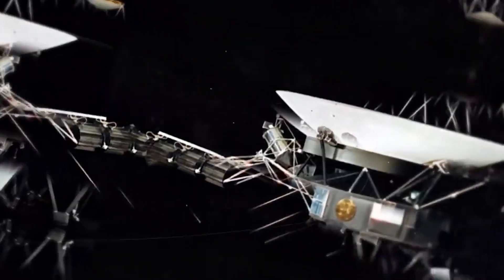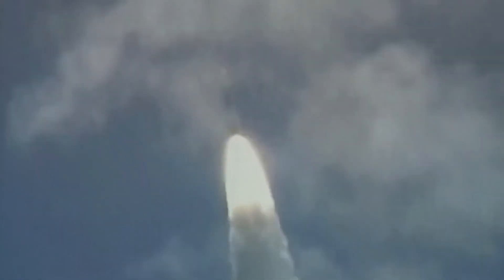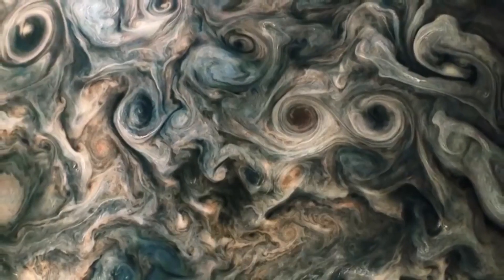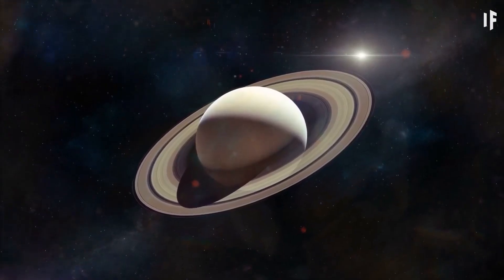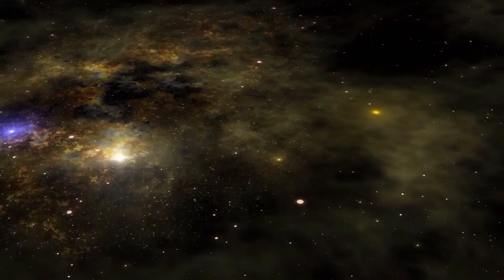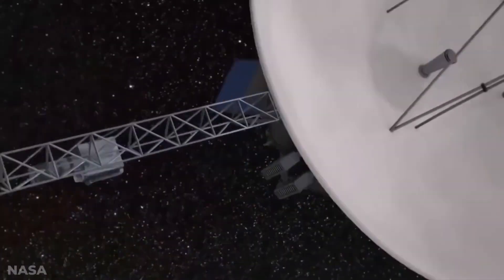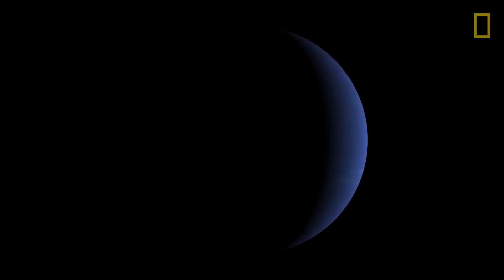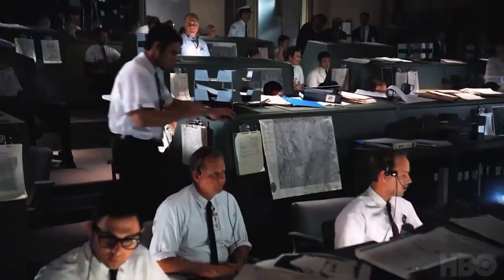5 MINUTES AGO: Voyager 1 Just Discovered Something Massive After 45 Years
What if I told you that the most distant human-made object from Earth has just made a groundbreaking discovery after 45 years of exploring the outer Solar System and beyond? That’s right, I’m talking about Voyager 1, the legendary spacecraft that launched in 1977 and crossed into interstellar space in 2012. In this video, I’ll reveal what Voyager 1 has just found out and why it’s so important for our understanding of the cosmos.